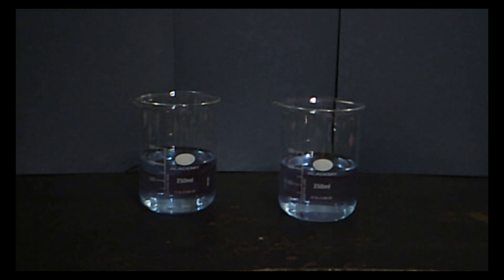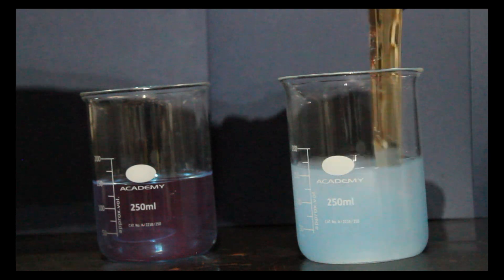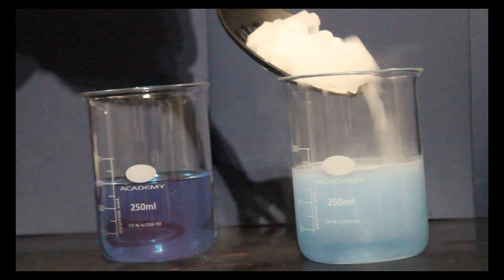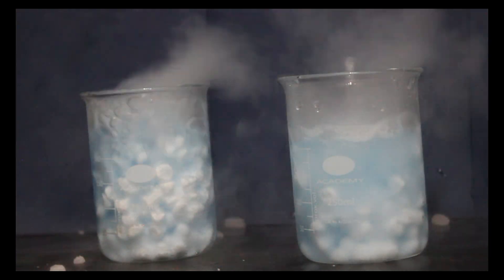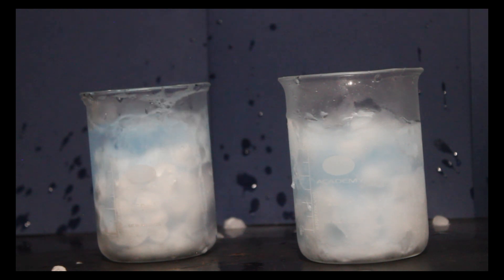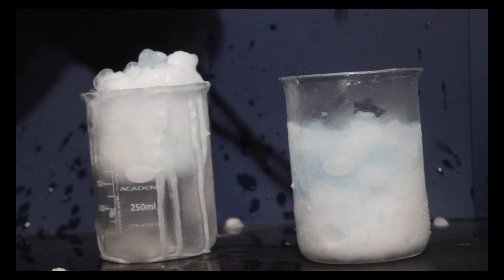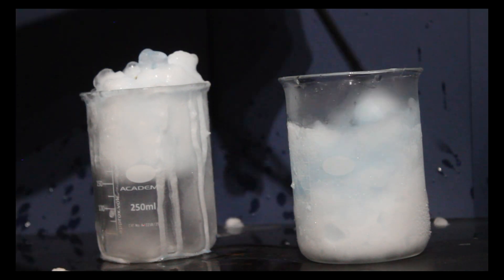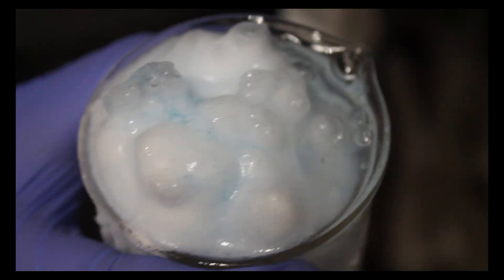How does salt affect freezing rate? (4. Martian Chemistry)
Salt (NaCl) dissolves into its ions in water, Na+ and Cl-. The ions diffuse throughout the water and block the water molecules from getting close enough together and in the right orientation to organize into the solid form (ice). Ice absorbs energy from its surroundings to undergo the phase transition from solid to liquid. This could cause pure water to re-freeze, but the salt in the water prevents it from turning into ice. However, the water gets colder than it was. The temperature can drop below the freezing point of pure water.

Adding any impurity to a liquid lowers its freezing point. The nature of the compound does not matter, but the number of particles it breaks into in the liquid is important. The more particles that are produced, the greater the freezing point depression. So, dissolving sugar in water also lowers the freezing point of water. Sugar simply dissolves into single sugar molecules, so its effect on freezing point is less than you would get adding an equal amount of salt, which breaks into two particles. Salts that break into more particles, like Magnesium Chloride (MgCl2) have an even greater effect on freezing point. Magnesium Chloride dissolves into three ions -- one Magnesium cation and two Chloride anions.

The video supports the Europlanet Mars Collection of Educational Resources - 4. Martian Chemistry, which looks at the chemistry of Mars and how this can affect its potential habitability.

Europlanet 2024 RI has received funding from the European Union’s Horizon 2020 research and innovation programme under grant agreement No 871149.